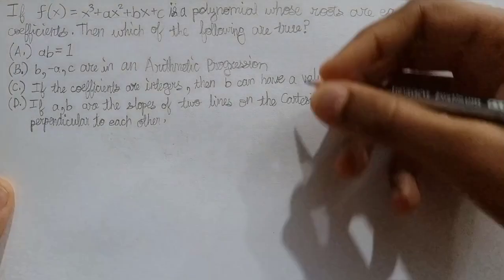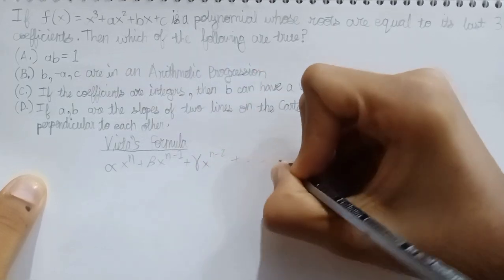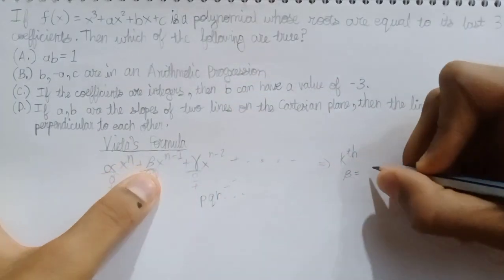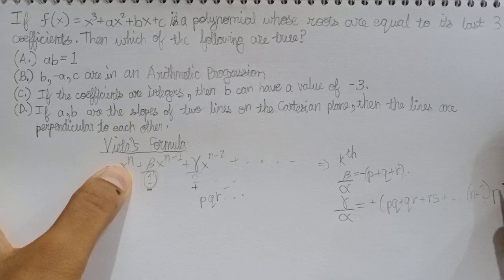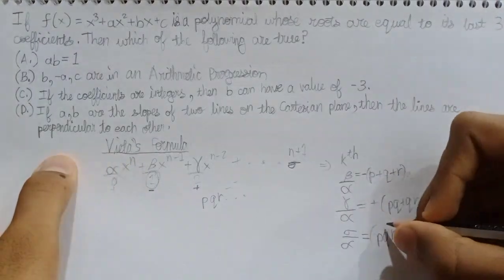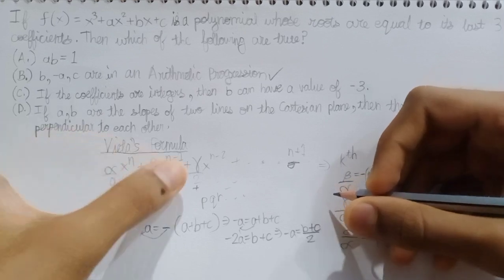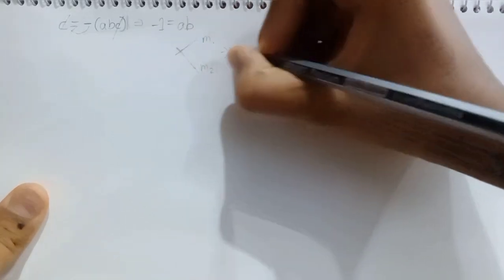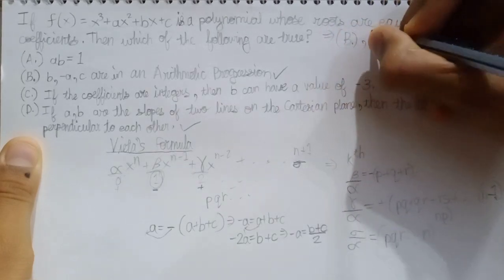Cool DIY math polynomial experiment using Vieta's formula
If you know Vieta's formula have you ever wondered what would happen if the roots of the polynomial are equal to its coefficients?
That is exactly what we'll be discussing in this video. Try it out on your own if you're curious.